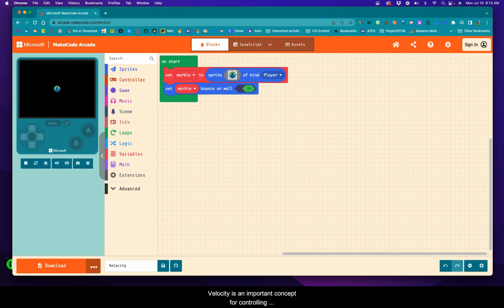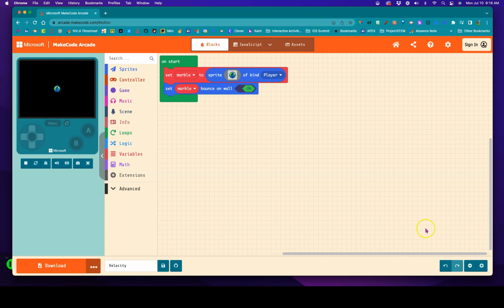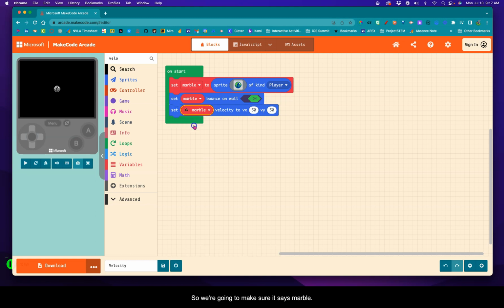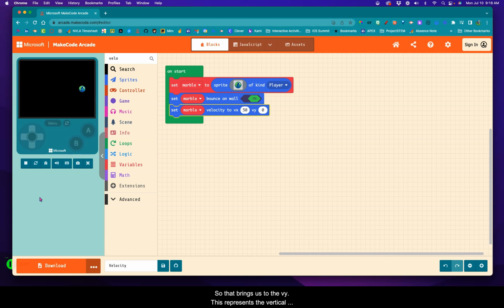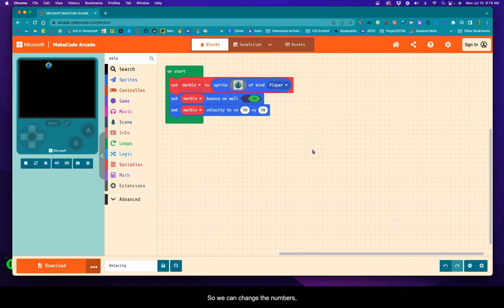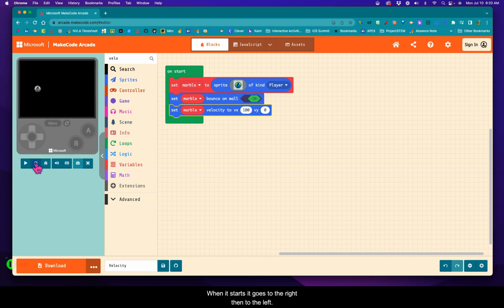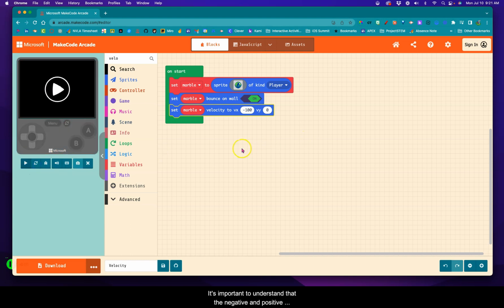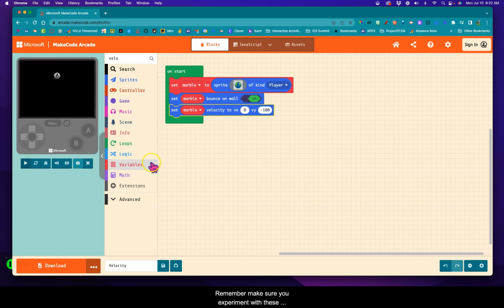Makecode Arcade Velocity